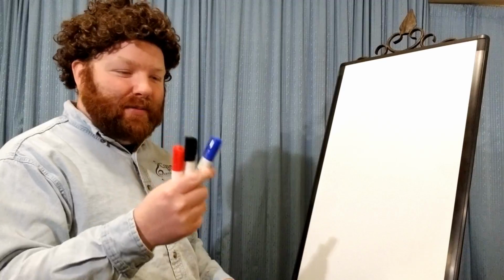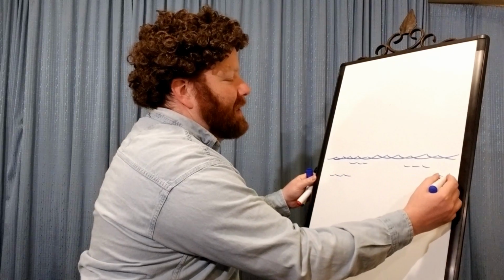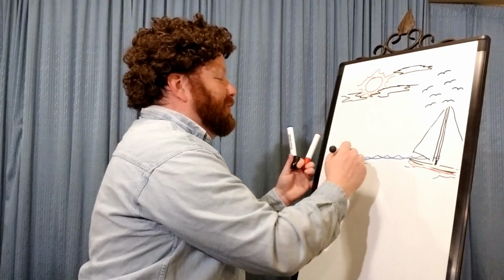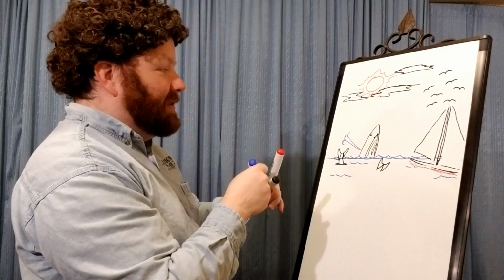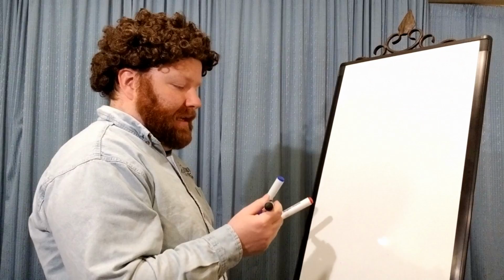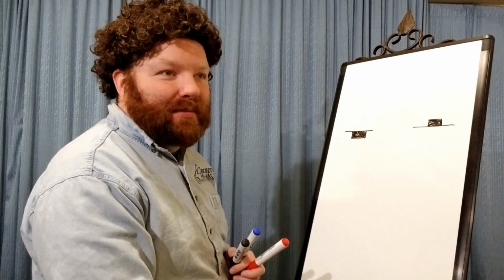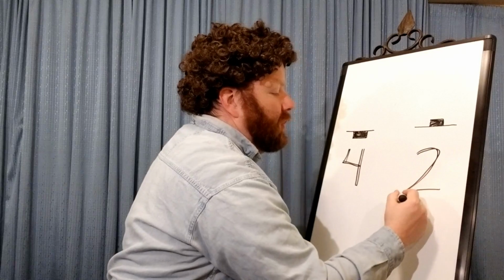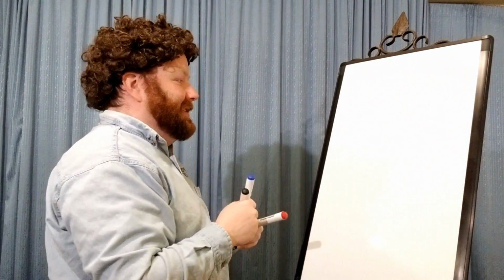Connors Music @ Home : Episode 6 "Take a rest!"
Hey everyone! This is a YouTube series we are launching from Connors Music to provide activities and exercises for students to do at home on top of their private lessons -

On episode 6 we learn more about rests and the value of SPACE!

For students of all ages, a wide variety of instruments and abilities!